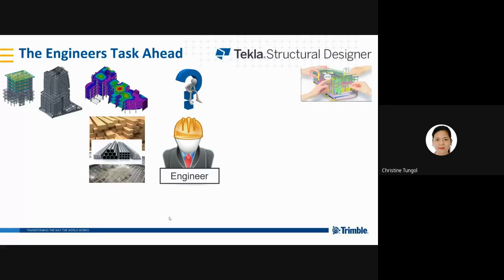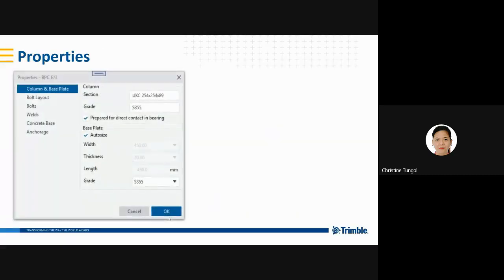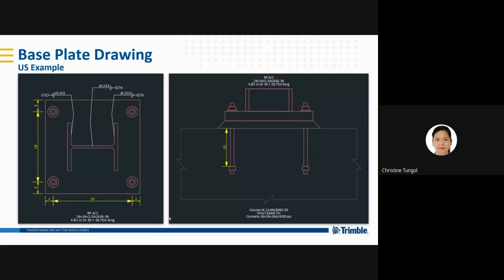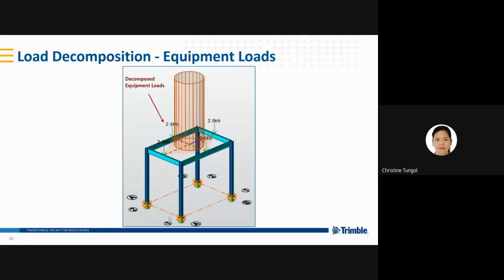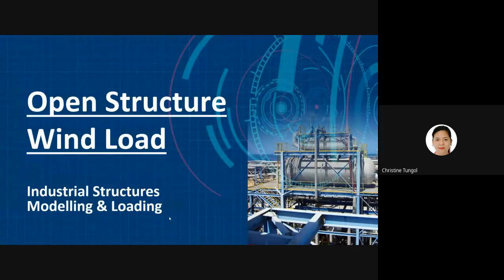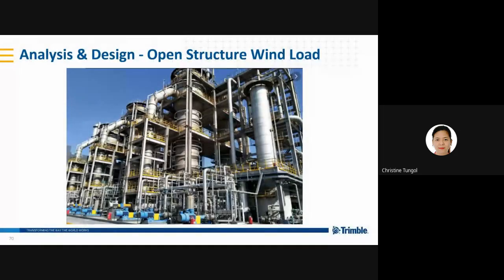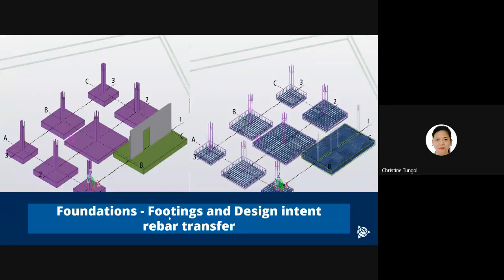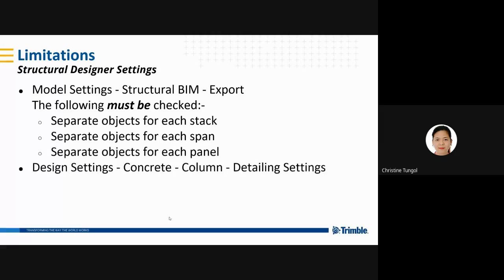Tekla Structural Designer for Industrial Application